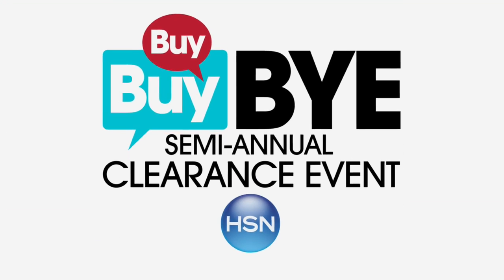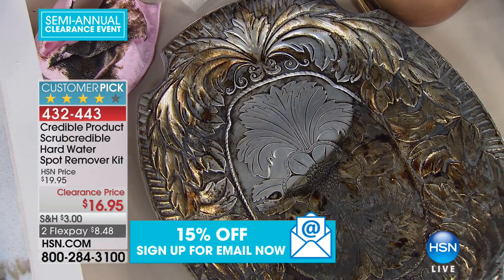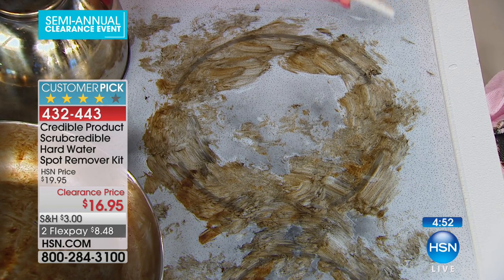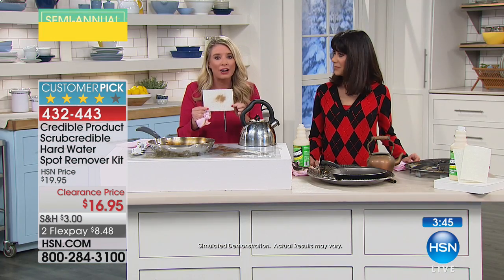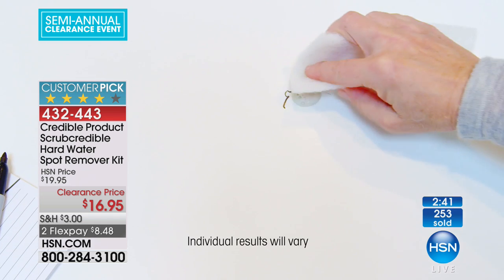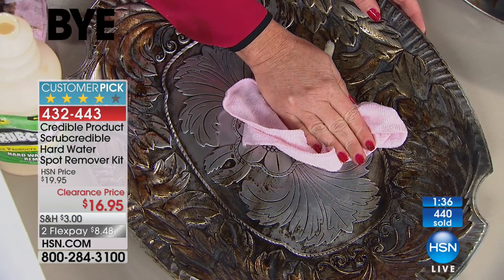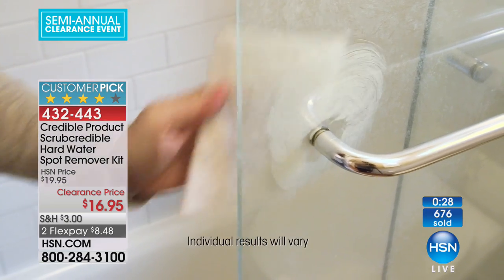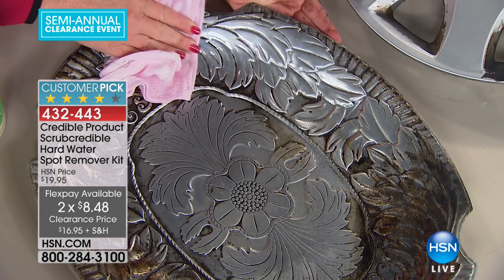Credible Product Scrubcredible Hard Water Spot Remover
Credible Product Scrubcredible Hard Water Spot Remover Kit
Scrub the life back into your belongings with the power of Scrubcredible. A few passes of the scrubber and this mighty liquid will...